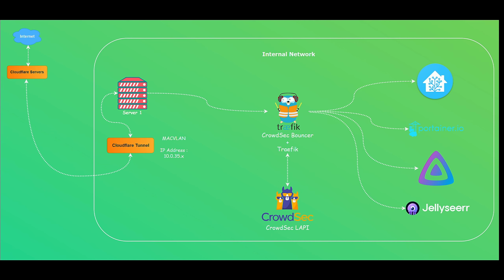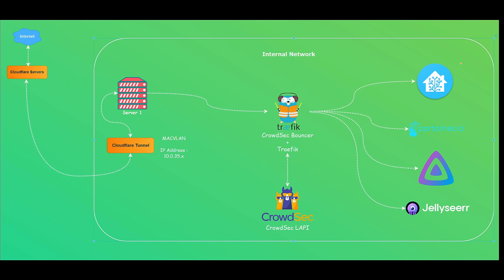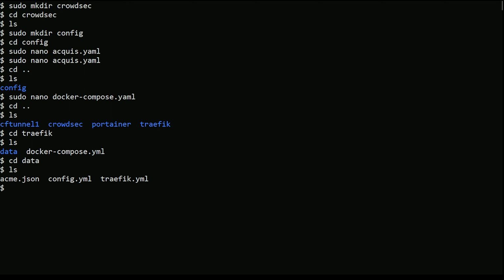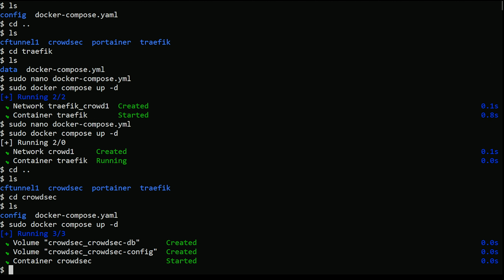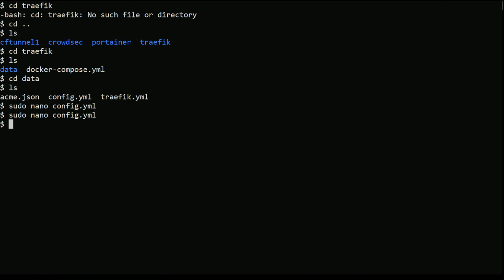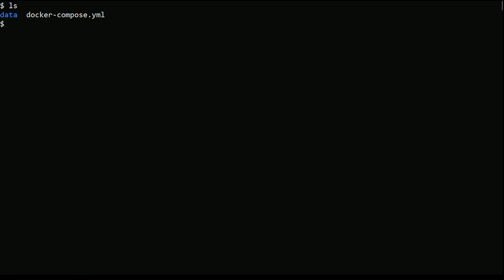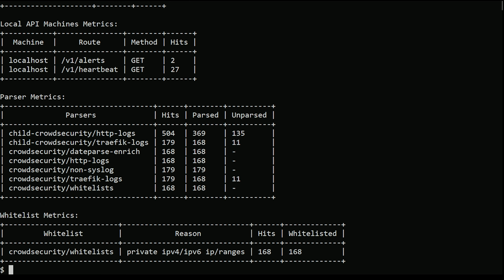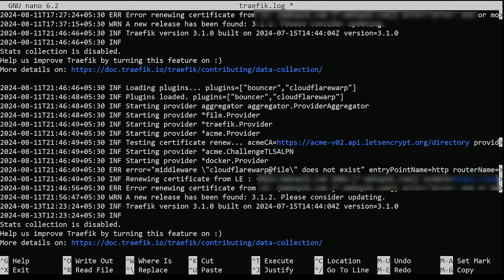How to Setup CrowdSec with AppSec in HomeLab | WAF Guide | Traefik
In this video, I'll show you how to setup CrowdSec with AppSec. This will be setup in combination with Traefik reverse proxy, with CrowdSec Bouncer plugin configured in it.

CrowdSec is a collaborative effort from the whole community of users which help to identify and block spam IP addresses across multiple users on the CrowdSec's community database. It creates lists of bad IPs by flagging them as malicious or unsafe and pushes the list to the database. from there, we can update the blocklist on our crowdsec instance by running the crowdsec update command every few hours.

In this Deployment, AppSec is also there which prevents new, unpatched vulnerabilities to be exploited on your system. Once detected on the community database, it blocks any attempts of exploit's misuse and thus saves the System from attacks. Thus it also acts as a Web Application Firewall (WAF).

Finally, the CrowdSec bouncer is implemented at the Traefik Reverse Proxy's level in the form of a plugin. It gets the responses from the CrowdSec LAPI and then acts upon it.

TimeStamps :

00:00 - Introduction
04:13 - CrowdSec Setup
06:33 - Traefik Configuration
10:26 - CrowdSec Bouncer Configuration
12:58 - CrowdSec Bouncer Key Generation
13:53 - CrowdSec Bouncer Real IP Fix
14:41 - Adding CrowdSec Bouncer Middlewares
16:00 - Traefik and Crowdsec Real IP Fix
17:39 - Adding Cronjob
18:46 - Testing CrowdSec and Bouncer
21:54 - Troubleshooting Issues
23:53 - Wrapping it up !